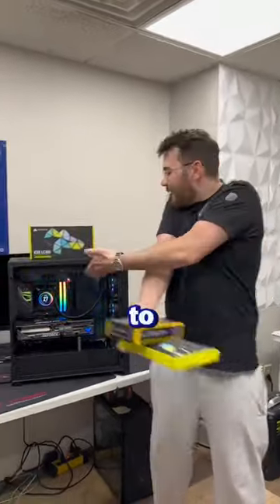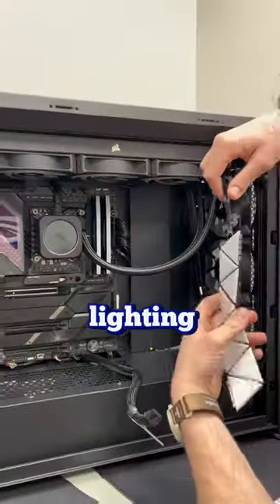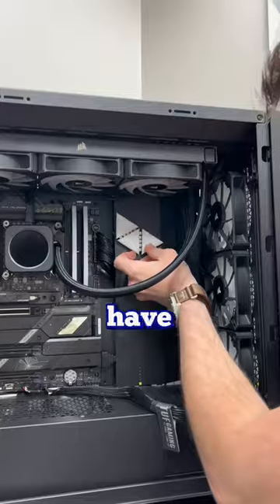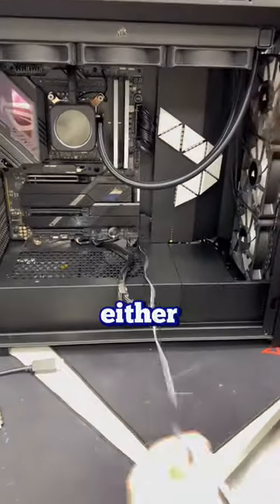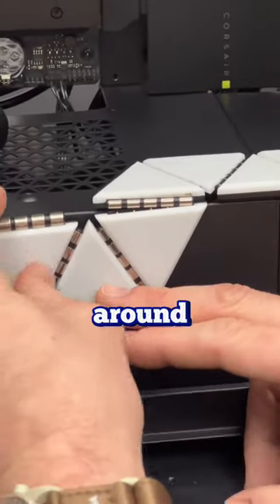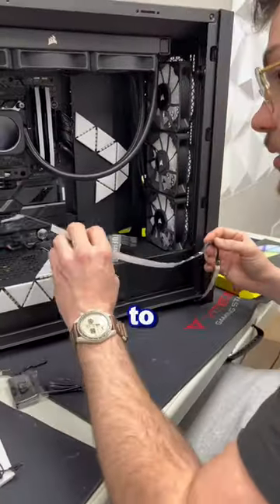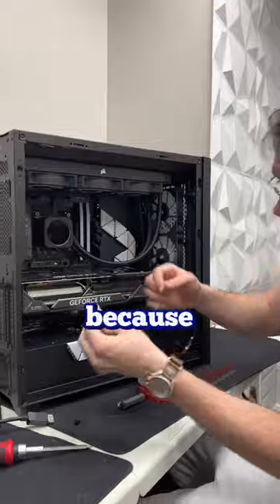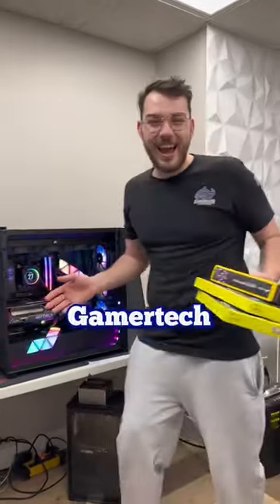NanoLeafs for PC’s?! 🤩